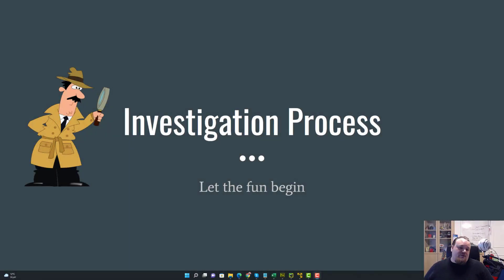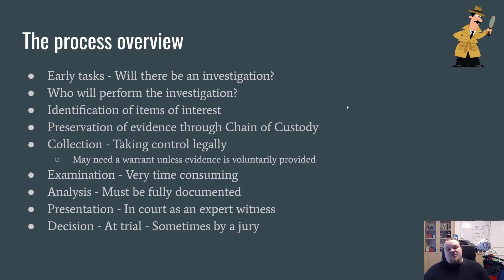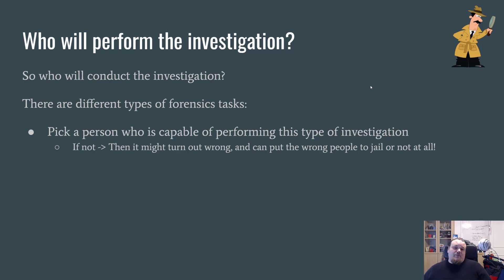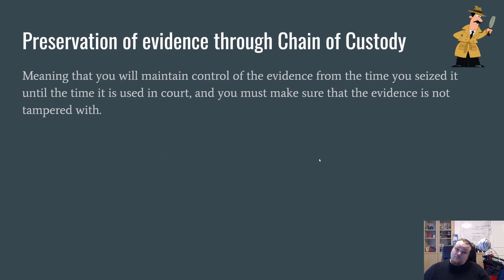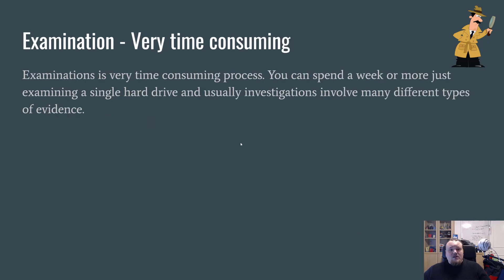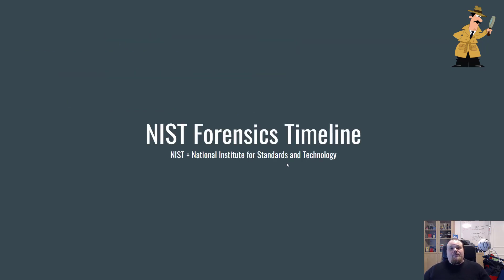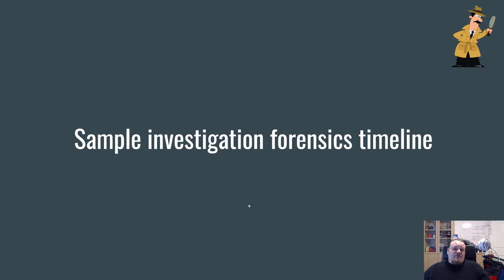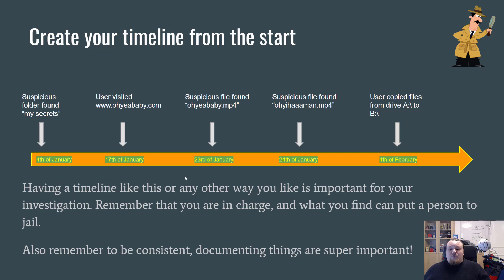Digital Forensics - The Investigation Process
The Investigation Process is the most important part of all investigations. If you do not take care of what you do then your materials might will be dismissed in court.